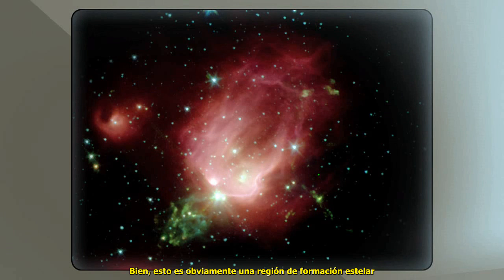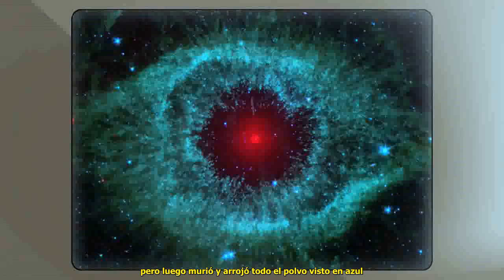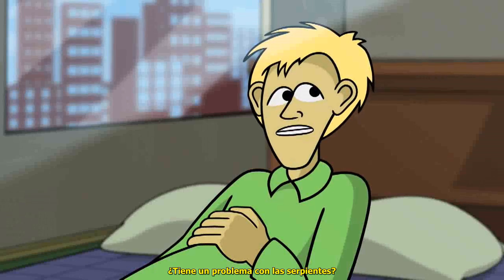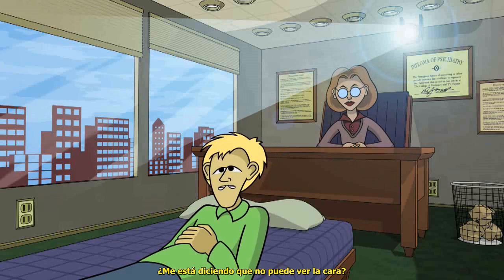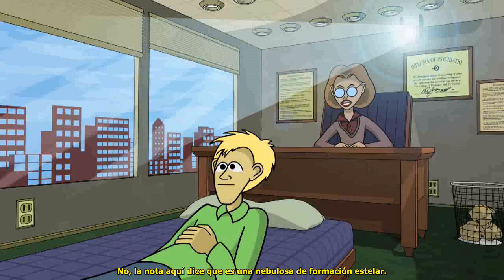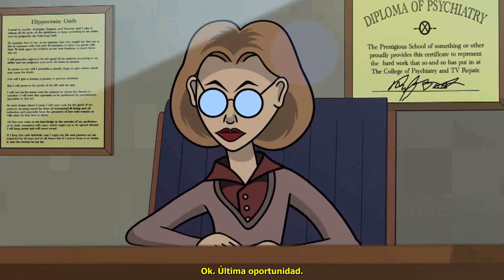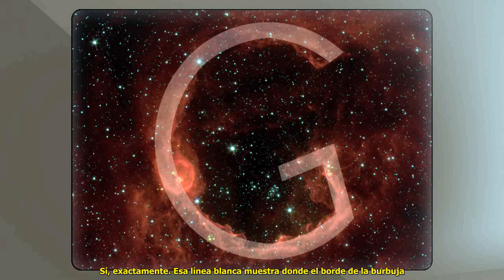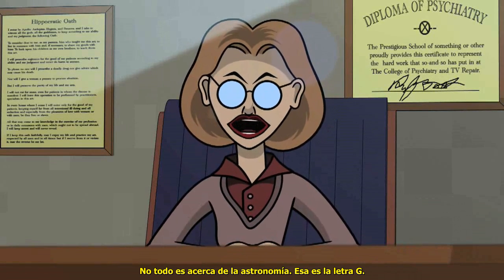Un astrónomo en terapia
El video fue producido por el equipo de IRrelevant Astronomy del Telescopio Espacial Spitzer y fue publicado en agosto de 2008 como "Psych out".
Este video es el mismo, sólo que agrega el subtítulo en español, incrustado.